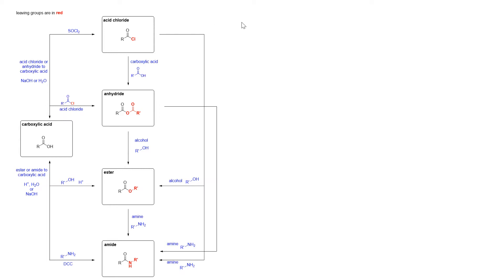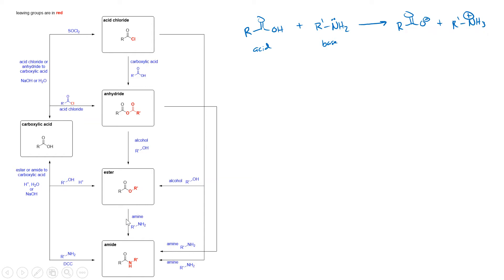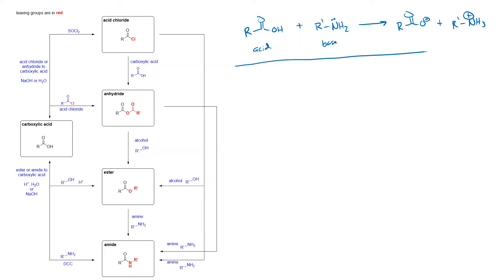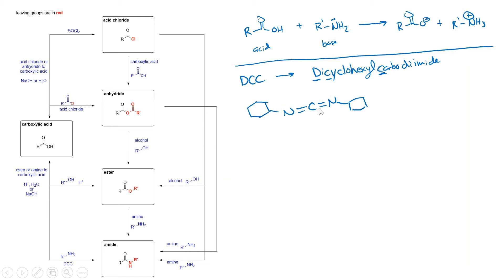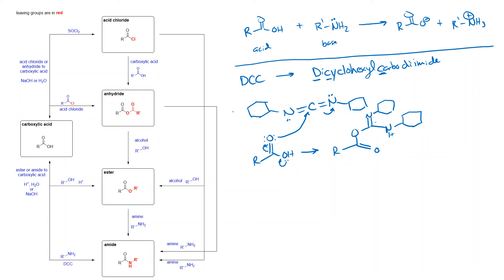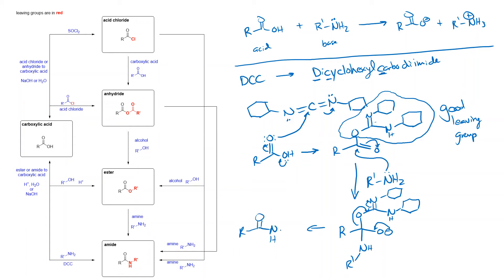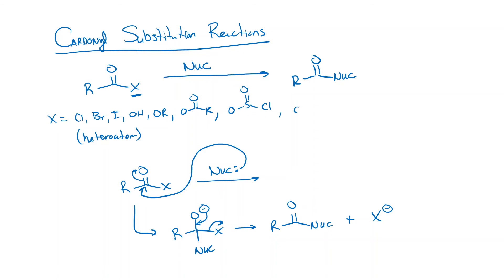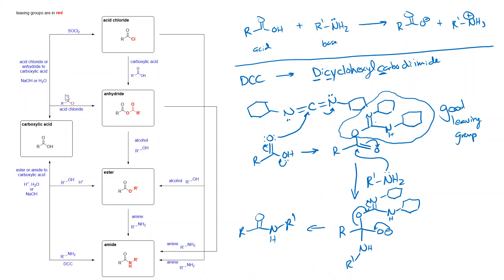Carbonyls - 18 - Carboxylic Acids to Amides